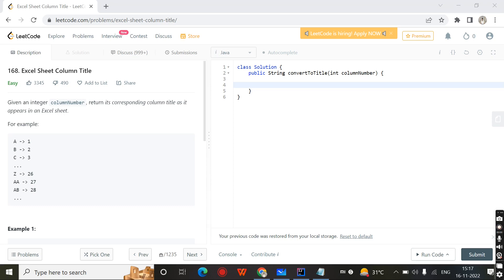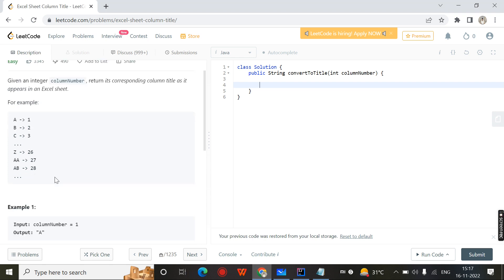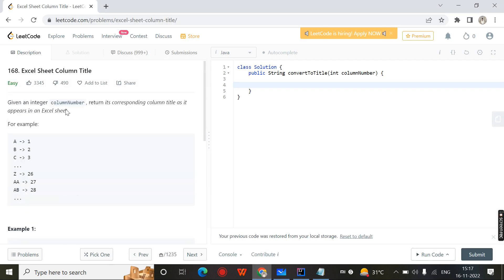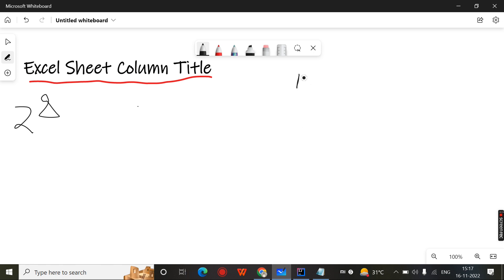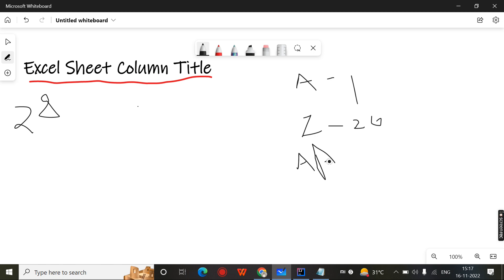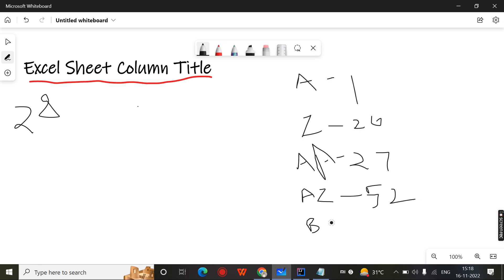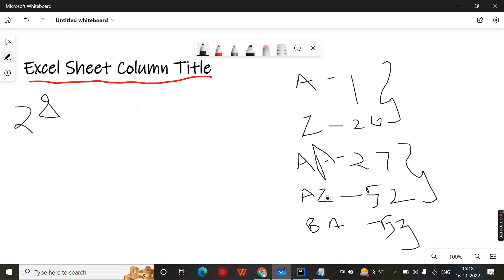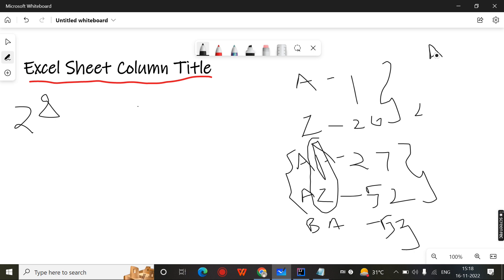Excel Sheet Column Title (Leetcode 168) Solution in Java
Excel Sheet Column Title Leetcode Solution in Java (168)

In this video we are going to discuss the leetcode problem number 168 (Excel Sheet Column Title) through java.
We are also discuss how to solve the Excel Sheet Column Title using java programming language.

Excel Sheet Column Title LOGIC - They will give you an number. You need to return a string of Excel Sheet Column Title.
For This problem, you can easily solve using some mathematical operations.

Given an integer columnNumber, return its corresponding column title as it appears in an Excel sheet.

Example 1:

Input: columnNumber = 1
Output: "A"
Example 2:

Input: columnNumber = 28
Output: "AB"
Example 3:

Input: columnNumber = 701
Output: "ZY"